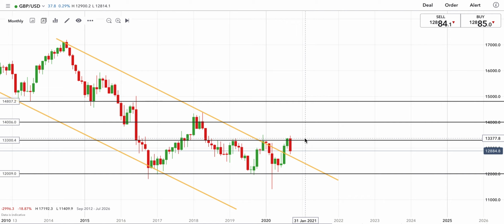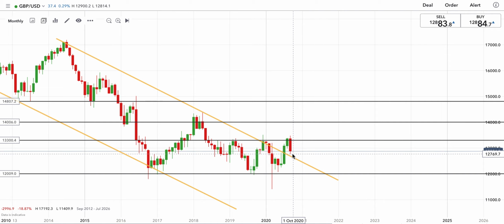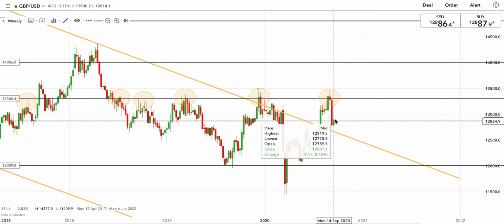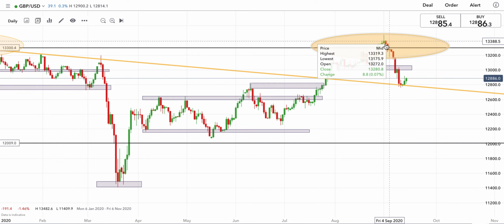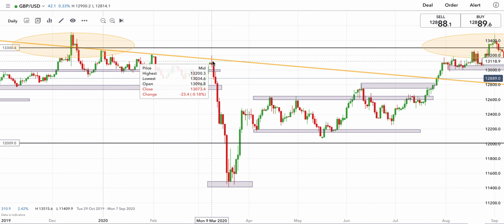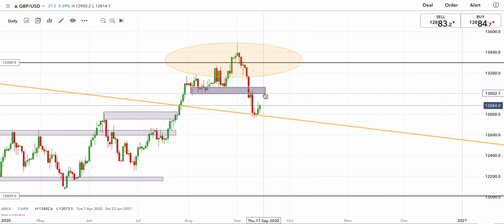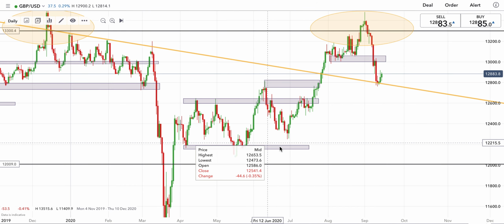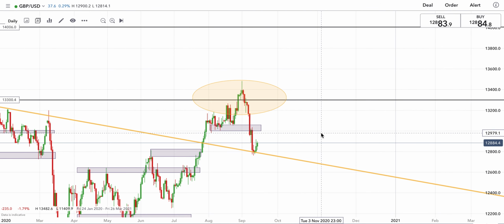GBP/USD FX ANALYSIS 15TH SEPT 2020 - CONTAINS IMPORTER/EXPORTER PRICE TARGETS!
FUNDAMENTAL AND TECHNICAL BREAKDOWN OF GBP/USD HIGHLIGHTING RECENT TRENDS, SUPPORT AND RESISTANCE AREAS AND KEY LEVELS TO WATCH FOR IMPORTERS AND EXPORTERS.

MONTHLY, WEEKLY AND DAILY TIMEFRAME BREAKDOWN.